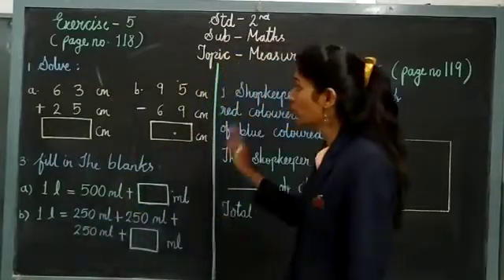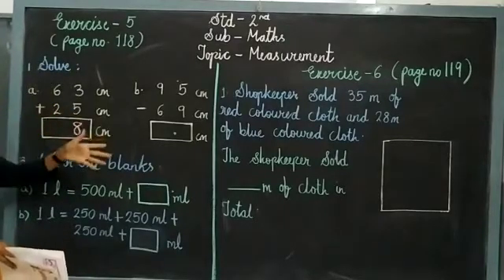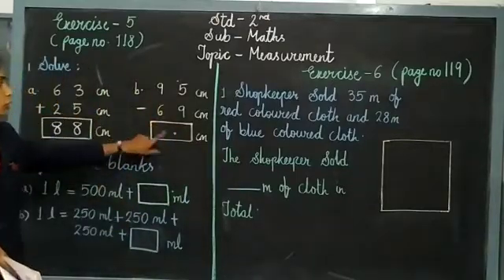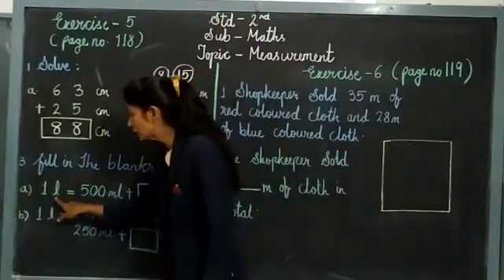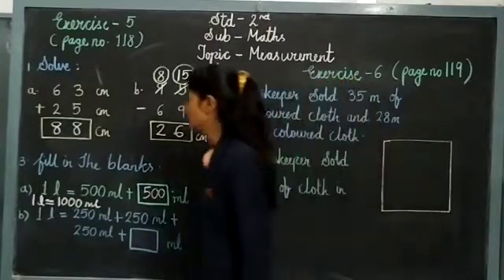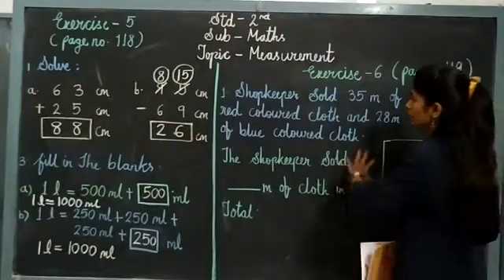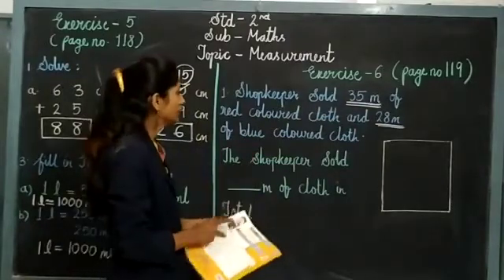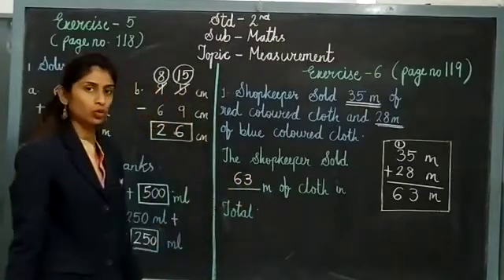std-2 CBSE SUB-Maths topic- Measurement (part 3)